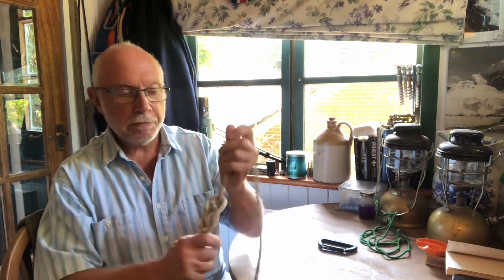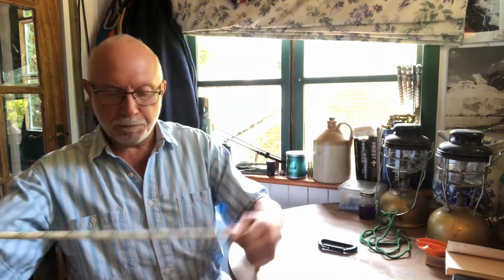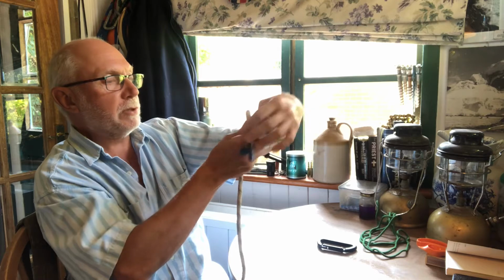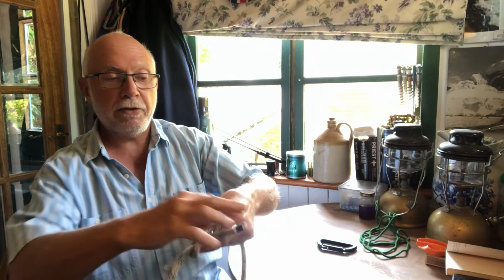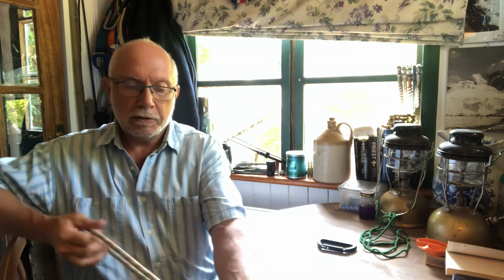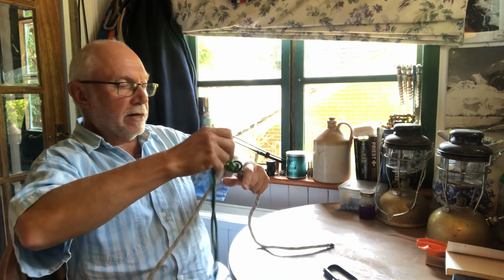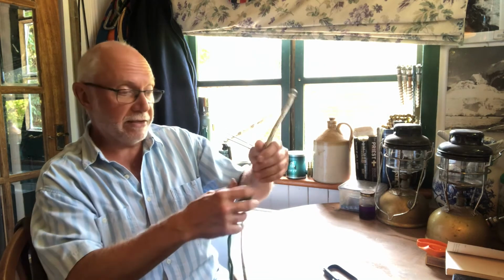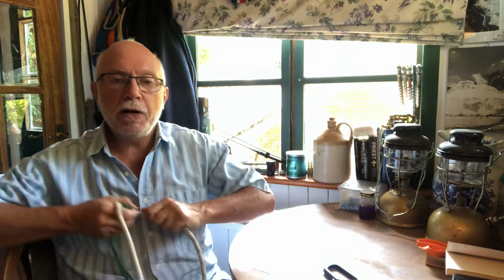All the knots you ever need